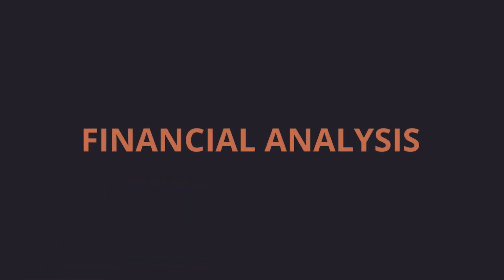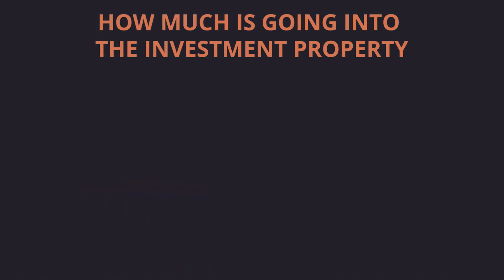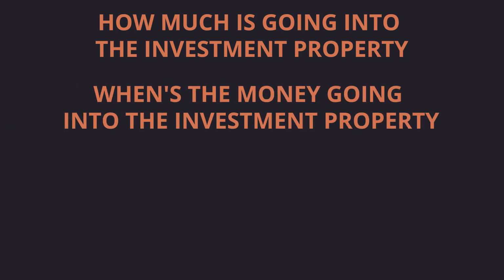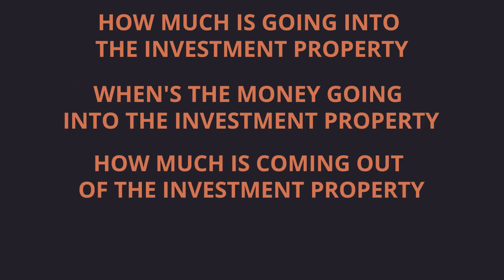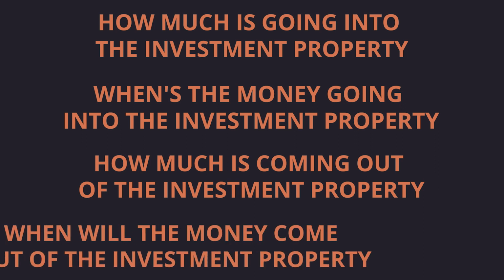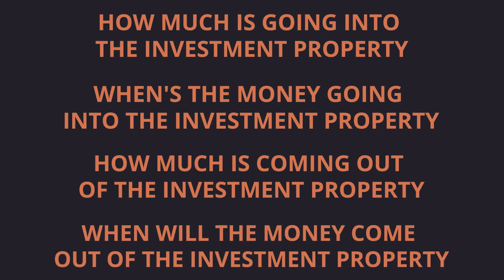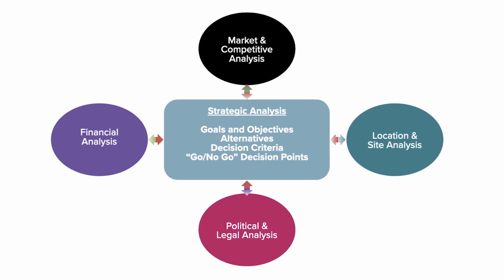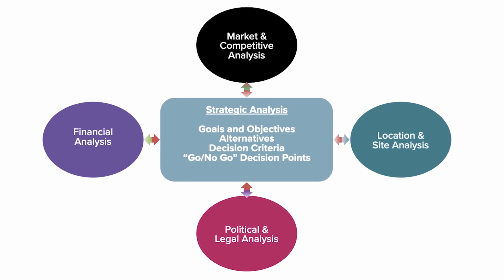4 Keys To Evaluating Investment Property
What are the four most important categories for you to consider when you're evaluating investment property, particularly if you're getting ready to sell your property and you want to understand what the value is in today's market? In this video Jeremy Cyrier, CCIM, President & Commercial Real Estate Advisor will go over crucial information related to these 4 Keys to evaluating investment property.

We look forward to seeing you in the next video. Thanks.